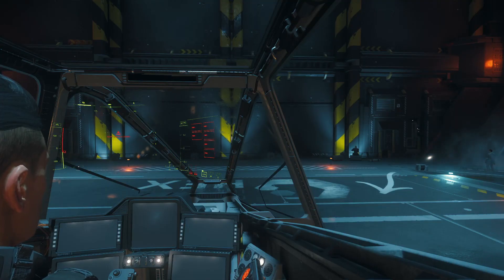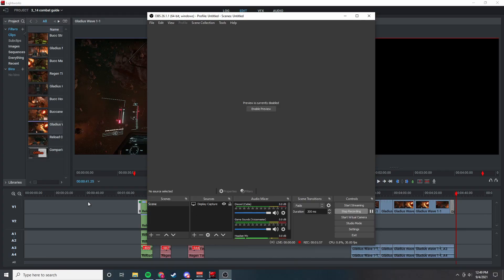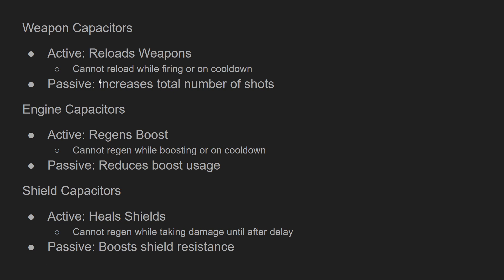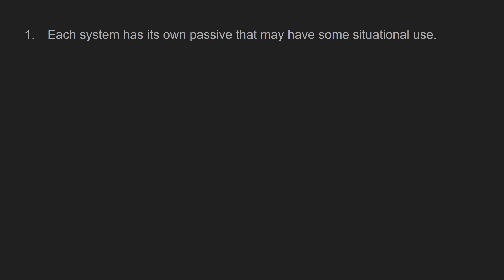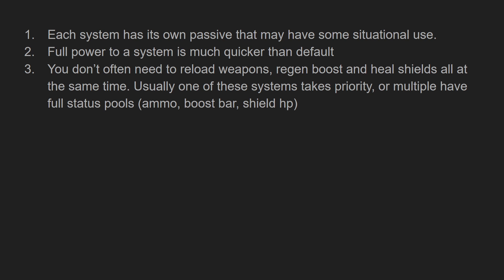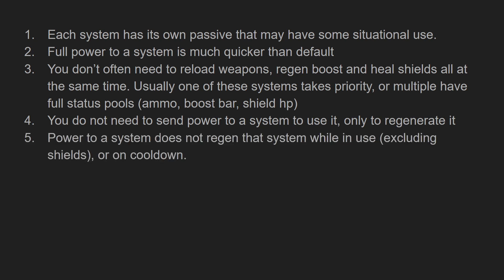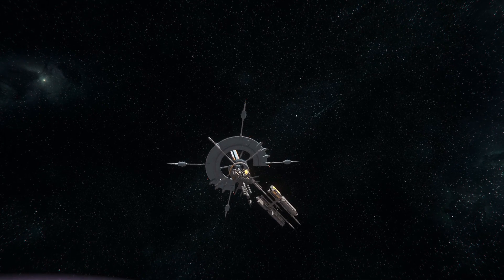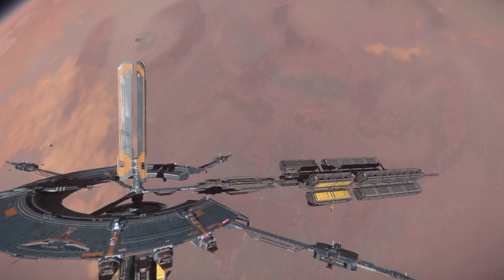Star Citizen 3.14 Guide: On-the-Fly Power Management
Hey everyone, I've been meaning to make this video for some time now, covering my thoughts on managing power settings with the 3.14 changes. Questions? Disagreements? Hot takes?

0:00 Introduction
1:30 Capacitor Basics
1:54 Side-by-side comparisons
2:50 Capacitor gameplay rules
4:00 My energy management strat
5:15 Gameplay demonstration
6:33 Slowed down demo